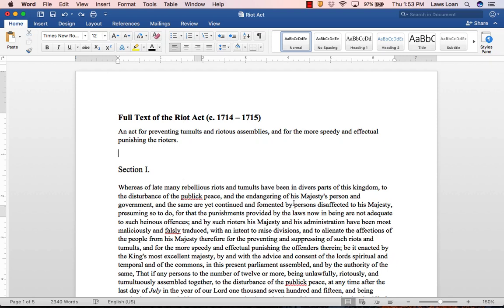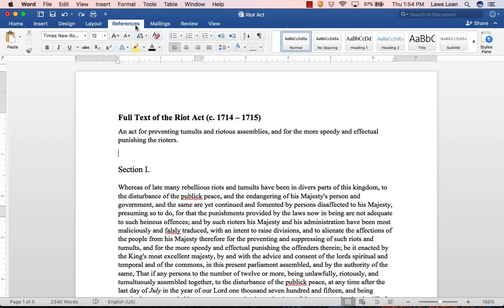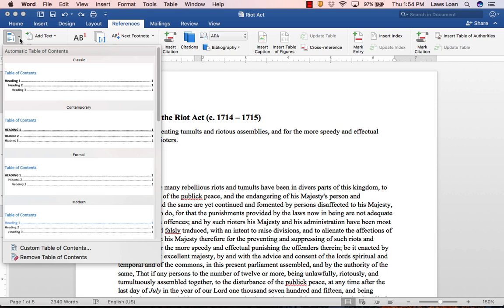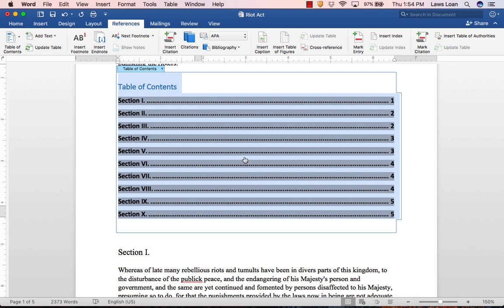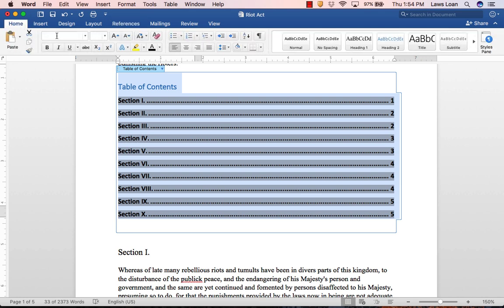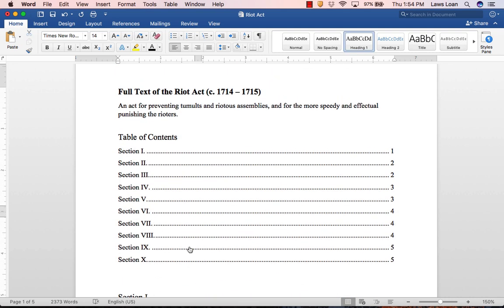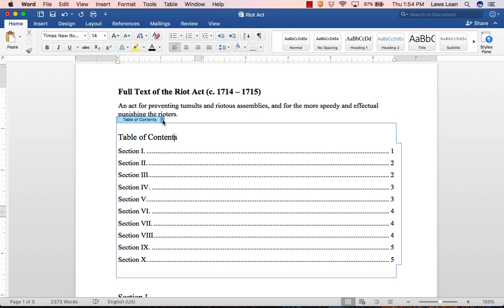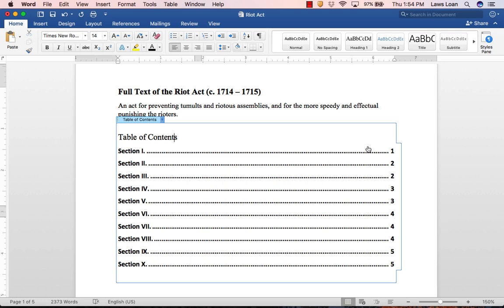Creating a Table of Contents in Word 2016 for Mac (see note below for Headings video link)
This video demonstrates how to insert, format, and update a table of contents in Word 2016 for Mac AFTER you have inserted headings into your document. To learn how to insert headings, please